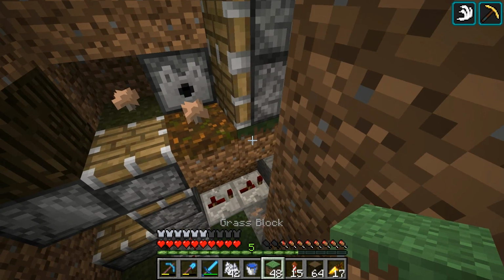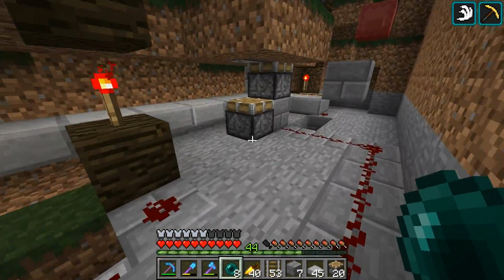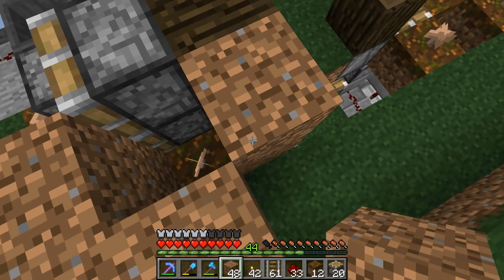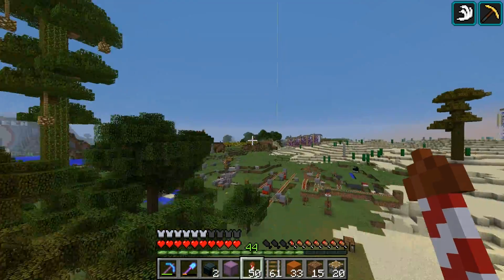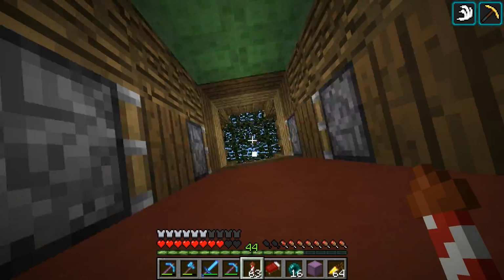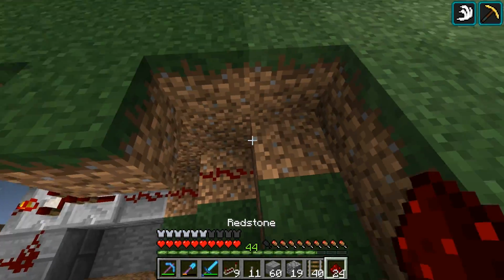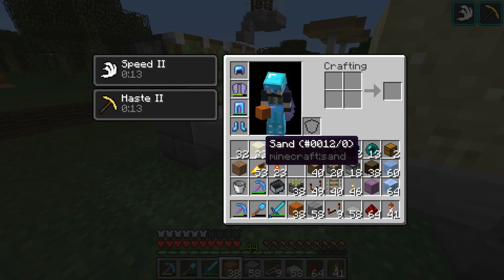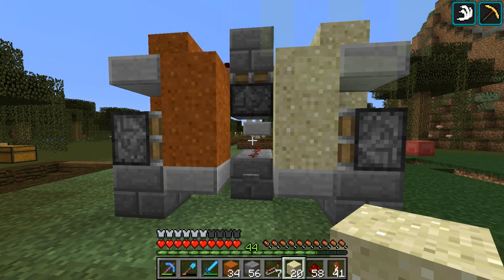Etho Plays Minecraft - Episode 485: Mushroom Madness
Minecraft survival. Today we get back to the mushroom farm madness and begin construction on it. The goal is to make a mostly automatic brown mushroom farm that we can quickly grow, chop down, and collect the blocks to use as renewable furnace fuel.